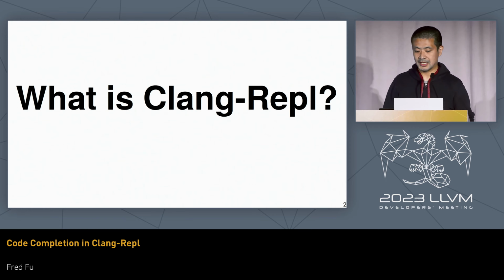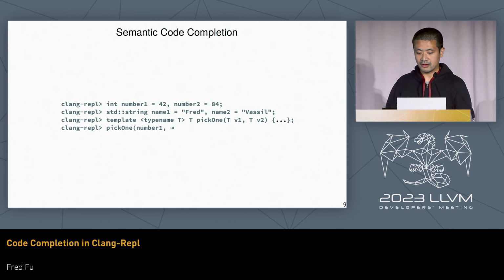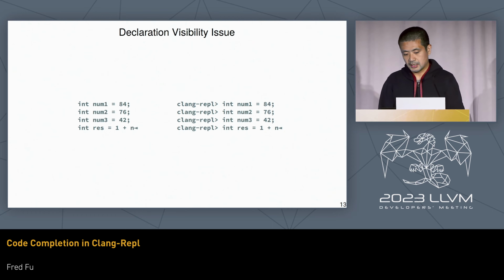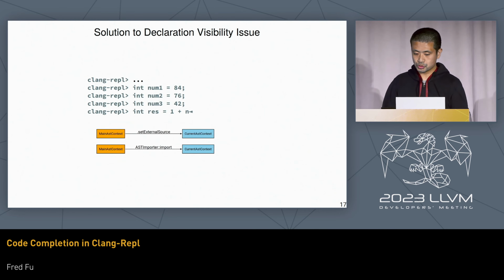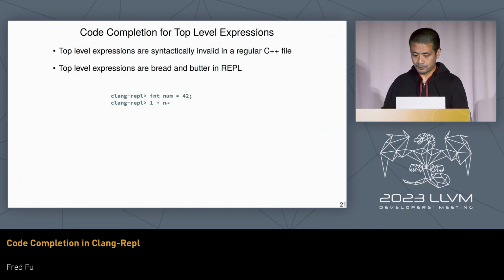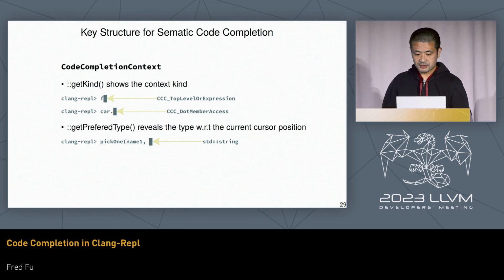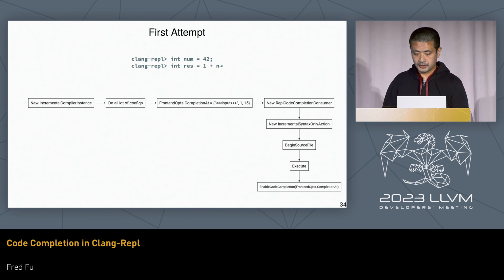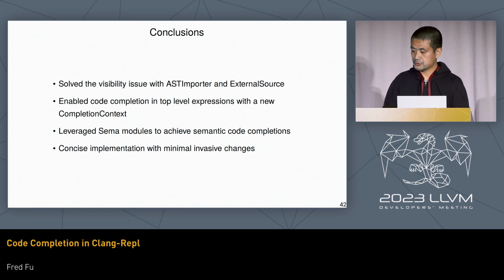2023 LLVM Dev Mtg - Code-Completion in Clang-Repl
2023 LLVM Developers' Meeting
Code-Completion in Clang-Repl
Speaker: Fred Fu
Slides:
Built upon Clang and LLVM incremental compilation pipelines, Clang-Repl is a C++ interpreter featuring a REPL that enables C++ users to develop programs in an exploratory fashion. Autocompletion in Clang-Repl is a significant leap forward in this direction. The feature empowers Clang-Repl to accelerate their input and prevent typos. Inspired by the counterpart feature in Cling, a downstream project of Clang-Repl, our auto-completion feature leverages existing components of Clang/LLVM, and provides context-aware semantic completion suggestions. In this talk, we will present how autocompletion works at REPL and how it interacts with other Clang/LLVM infrastructure.